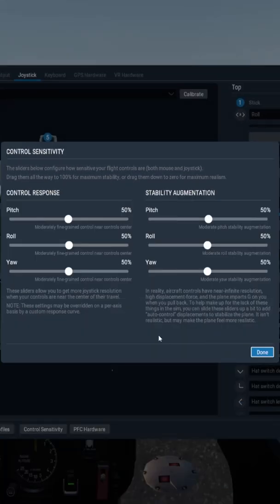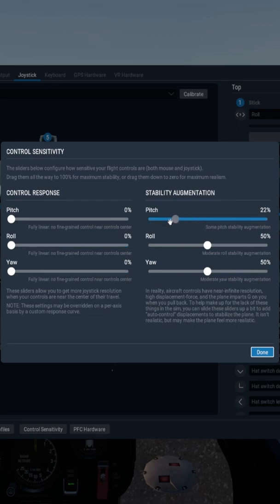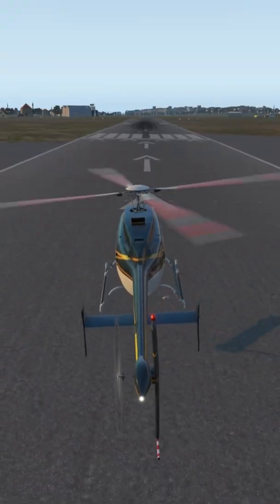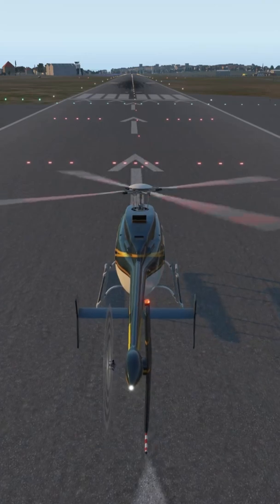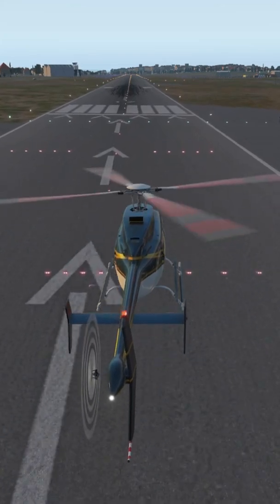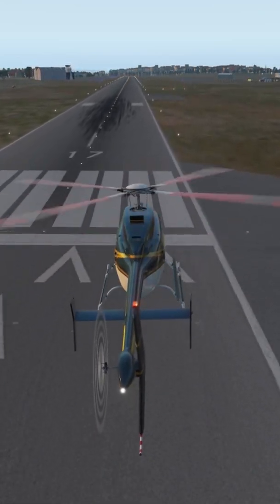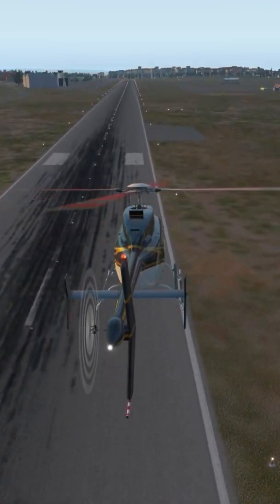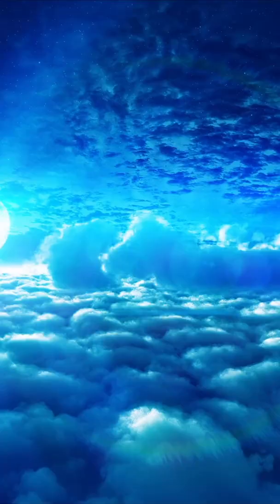Quick tip: X-Plane control sensitivities for helicopters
Want to learn how to fly helicopters in simulators?

Curious about how do the control sensitivites slider influence helicopters and the flight model? Here it is, in a format.